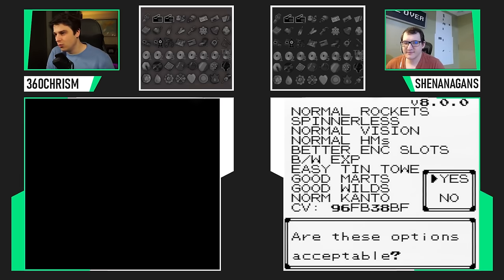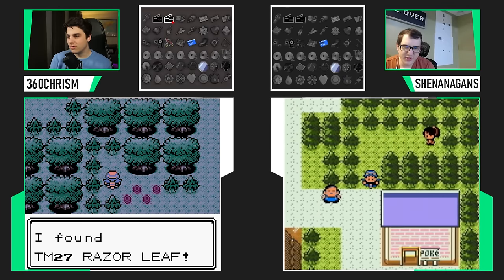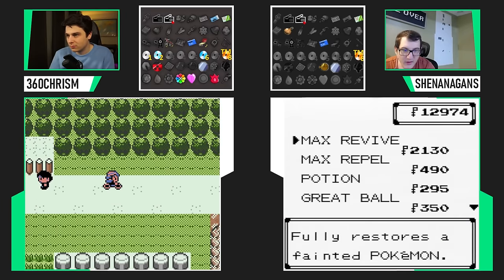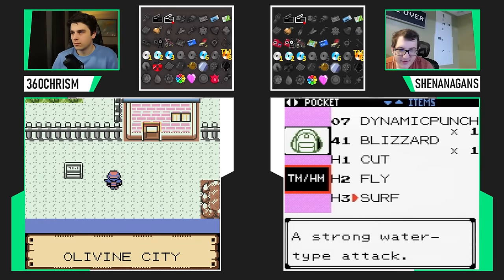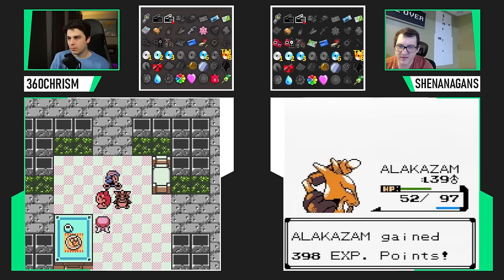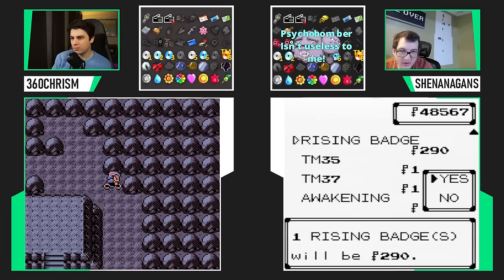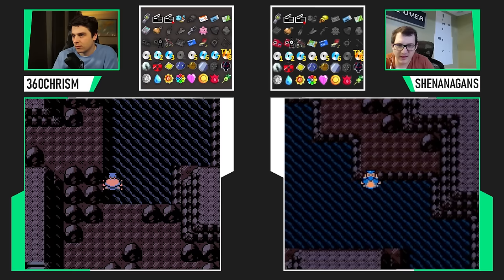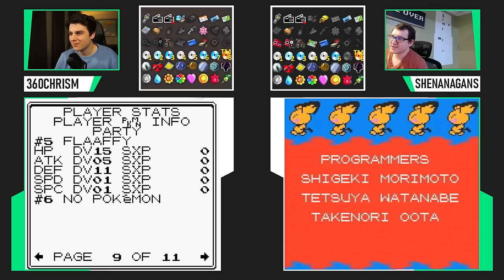Disagreeing on Starter Choice in this Full Item Randomizer